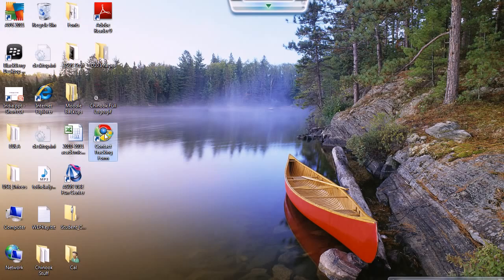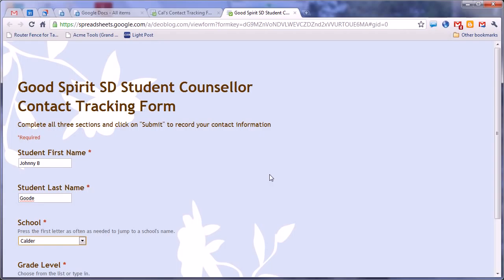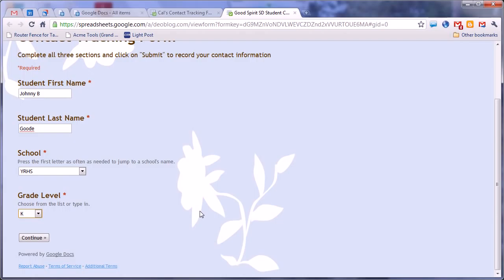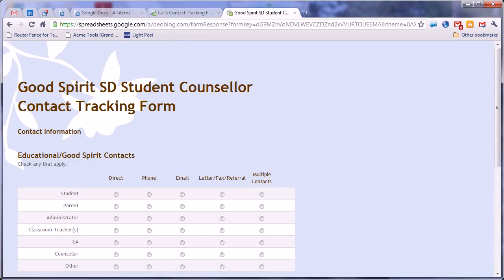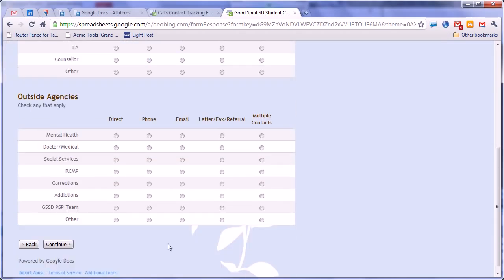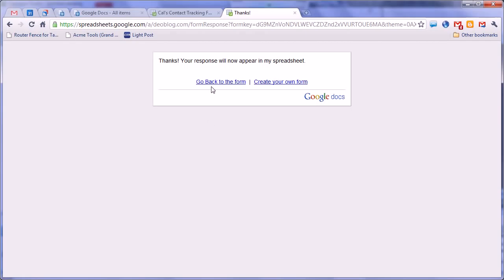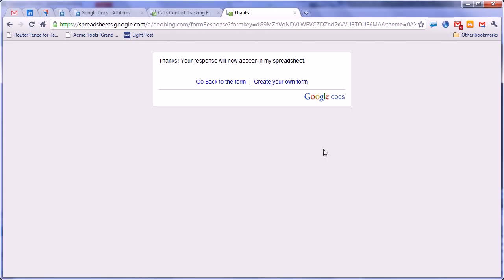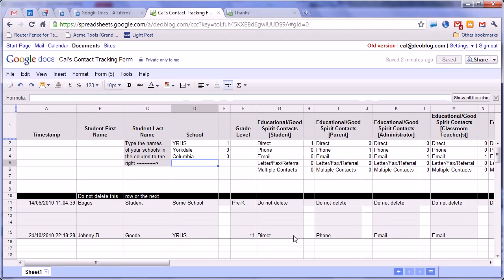Using the GSSD Contact Tracking Form - Part 2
A tutorial aimed at helping Good Spirit School Division Student Counsellors learn how to use the online Contract Tracking Form